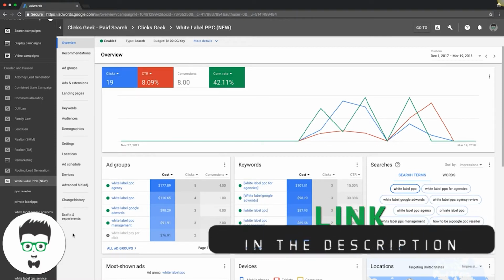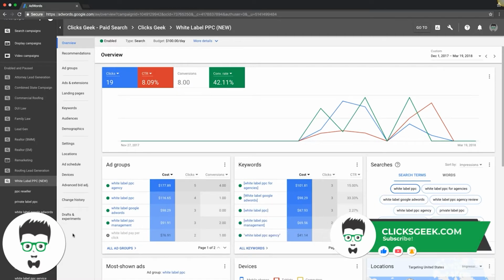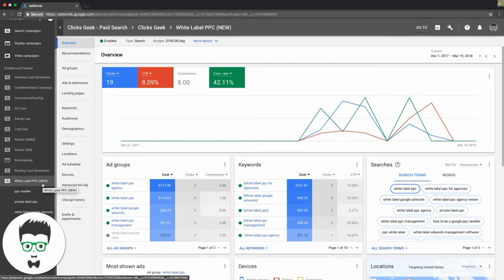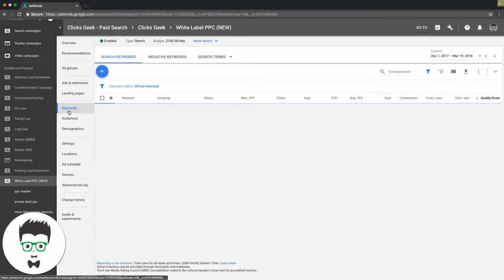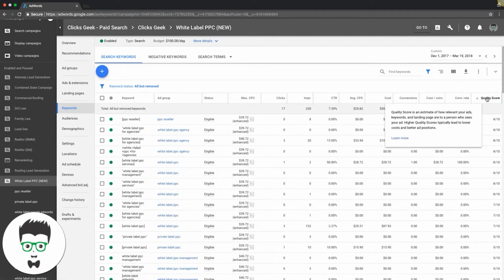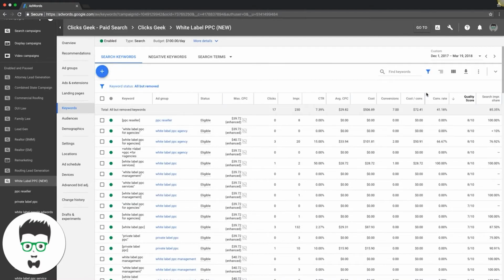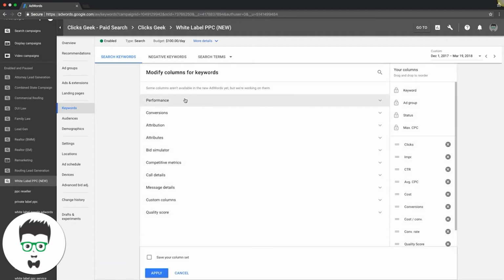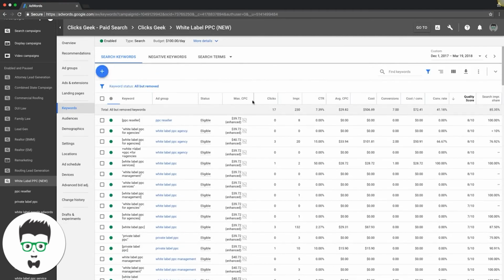Google Ads Quality Score Tutorial in 2 Minutes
In todays short tutorial, we will show you the basics of what you need to know about your google ads quality score. We will explain what a quality score is, why its important and how you can find your quality score in google ads.

⏱️TIMESTAMPS⏱️
0:00 Intro
0:16 Tip to increasing quality score
2:20 Outro